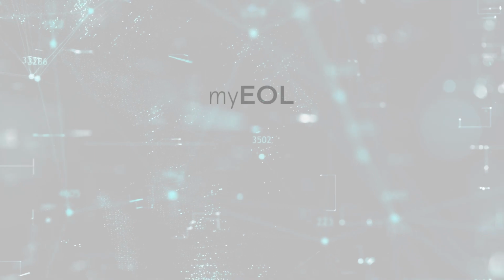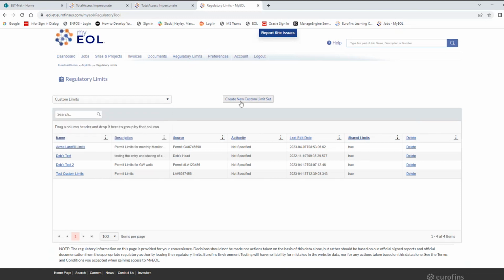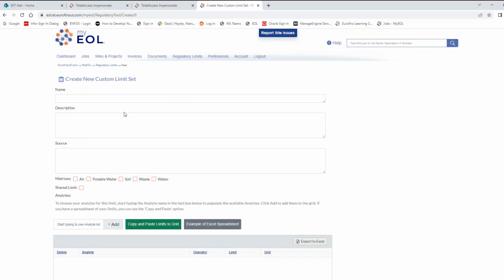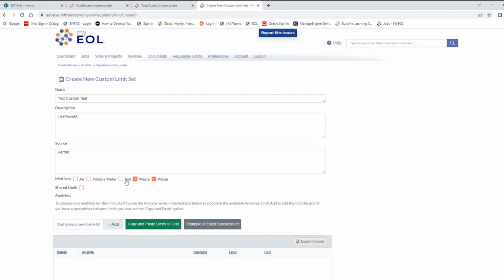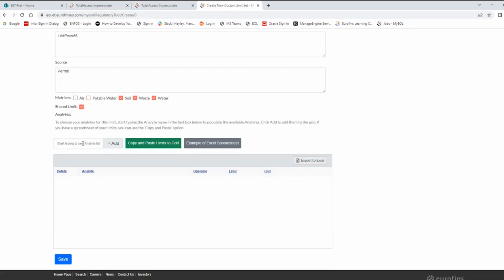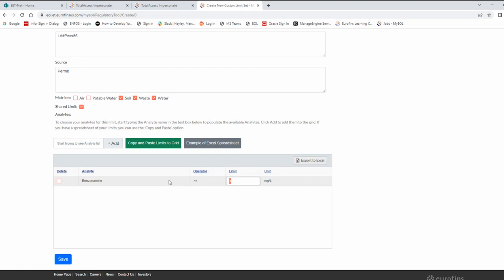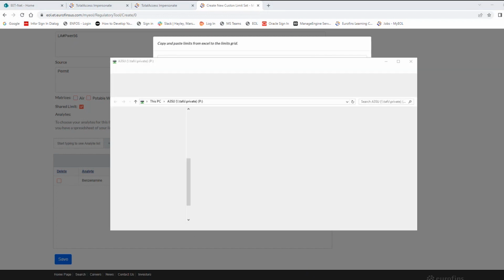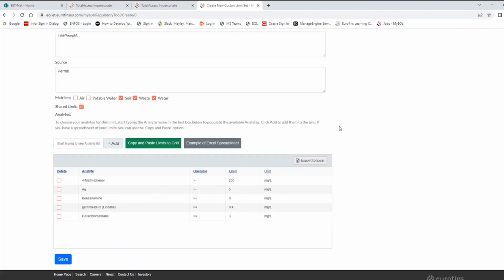myEOL Basics: Adding Custom Limits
Take a look at our newest feature of myEOL! Add custom reporting limits that can be shared across your company.